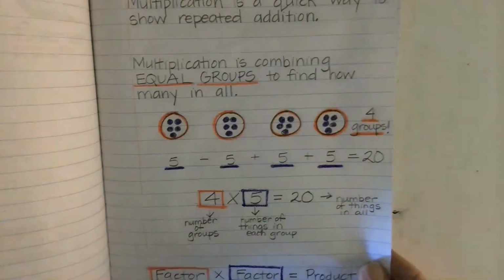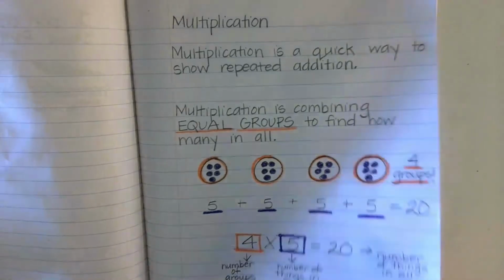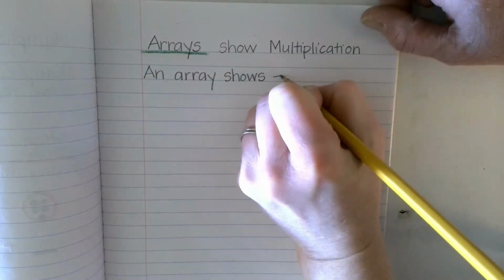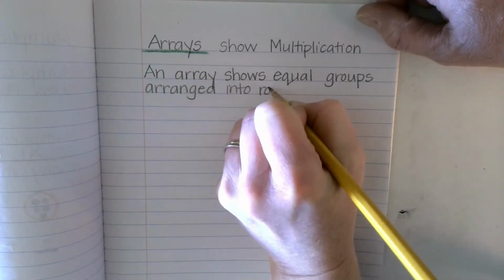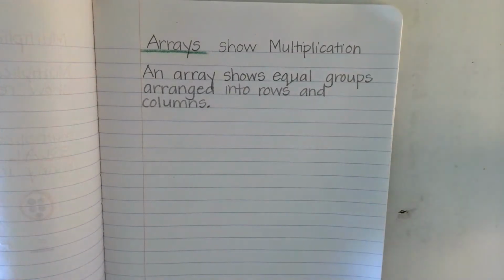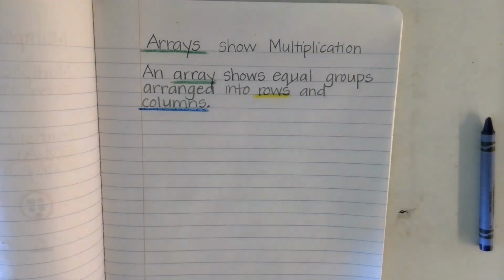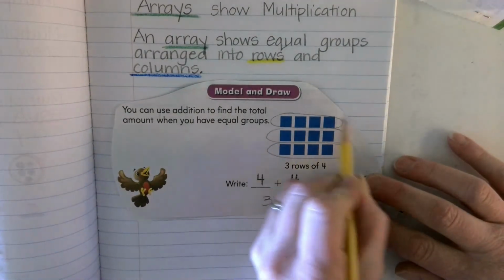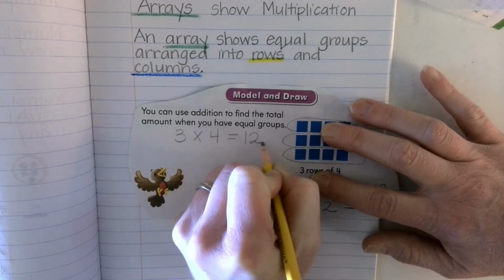Math Journal p. 28 - Arrays